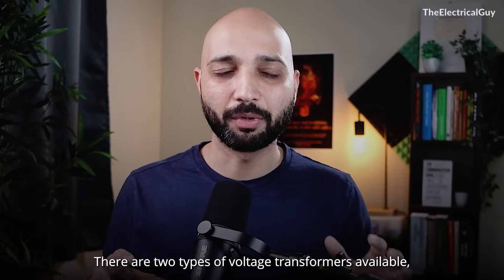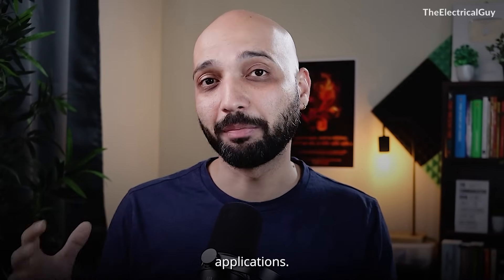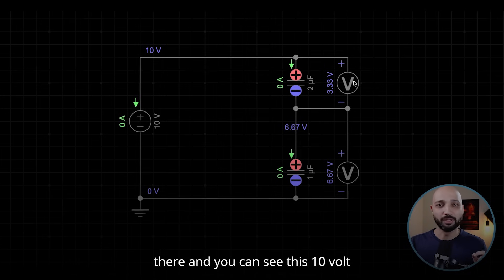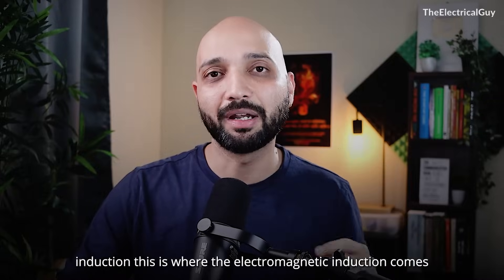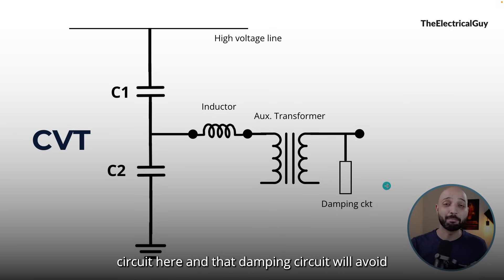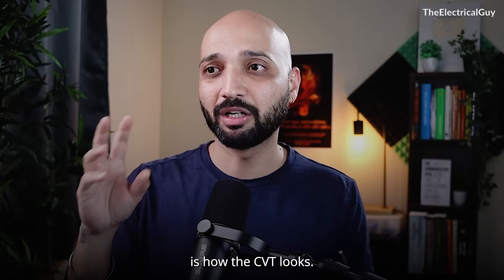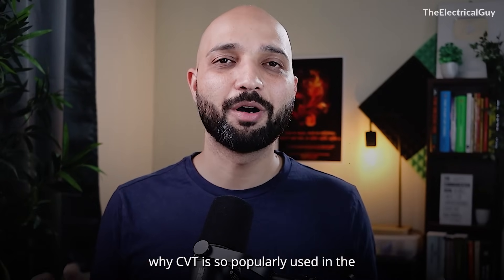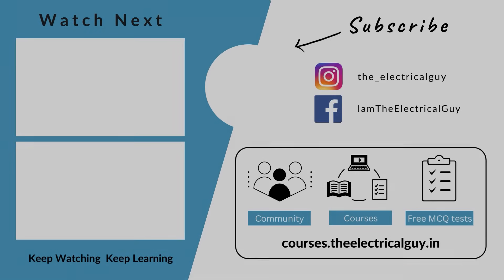How Capacitive Voltage Transformer (CVT) works? Explained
This video explains what is capacitive voltage transformer (CVT) and how capacitive voltage transformer works. Working principle of capacitive voltage transformer CVT or CCVT is explained in this video.